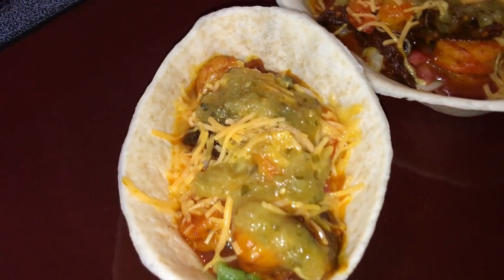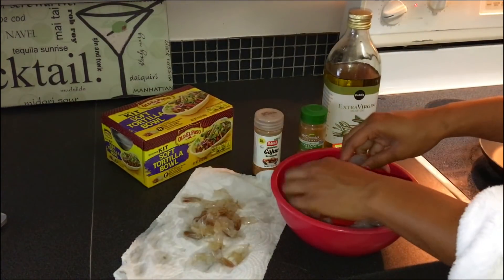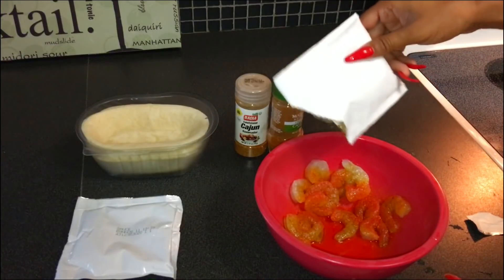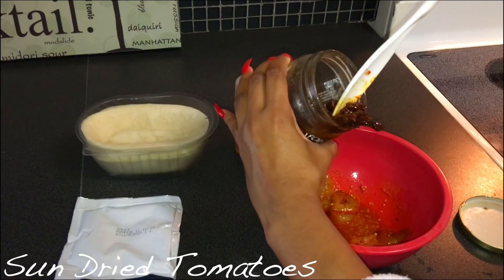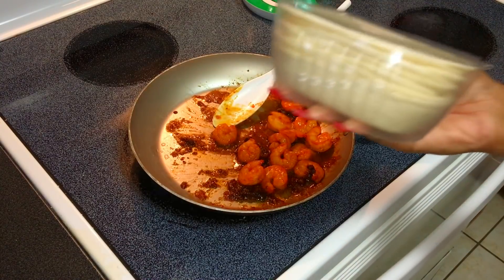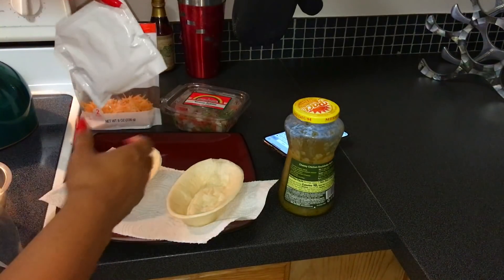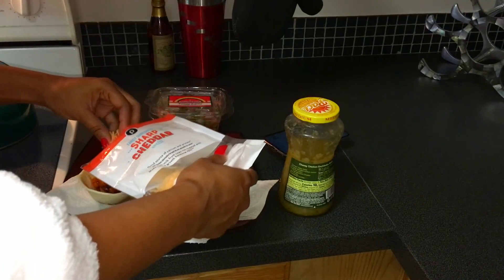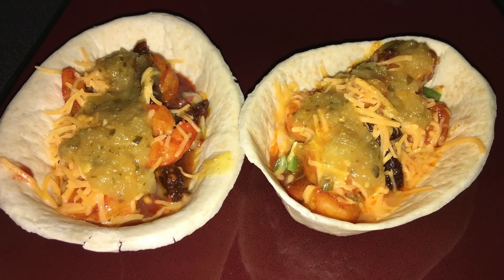QUICK Shrimp Tacos - UNDER 5 MINS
QUICK FACTS :
i'm from Jacksonville,NC
currently live in South Florida

LIGHTHOUSE POINT , FLORIDA 33074